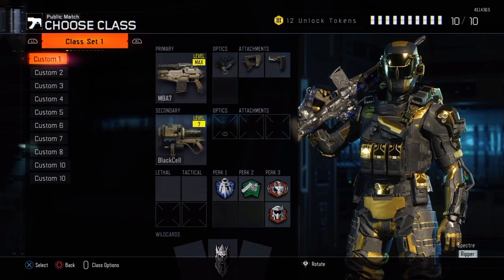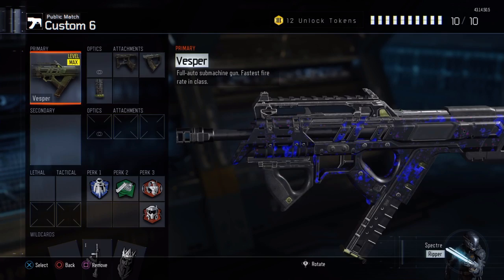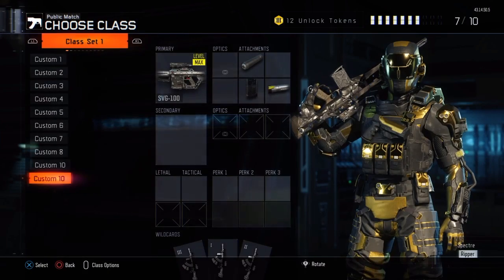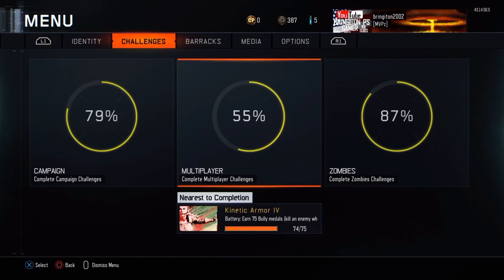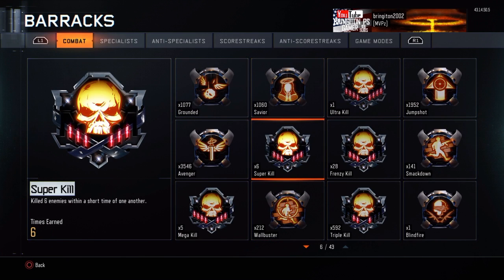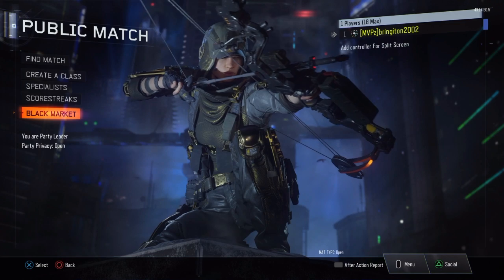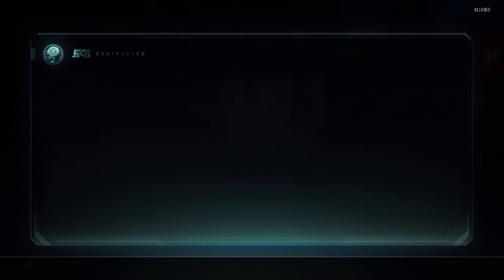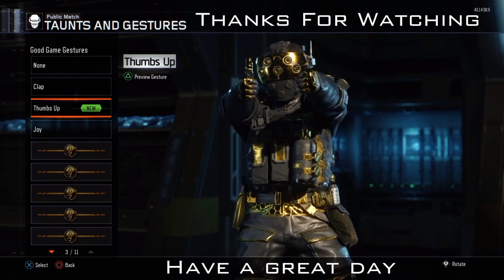Entering 9th Prestige - Black Ops 3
Here's another BO3 Entering Prestige video more soon and I hope you enjoyed and have a great day and Goodbye